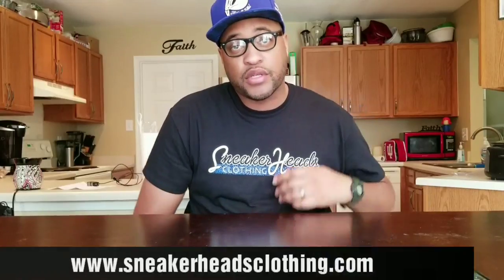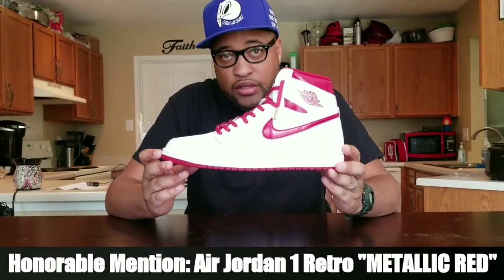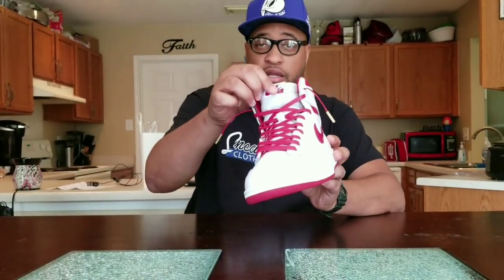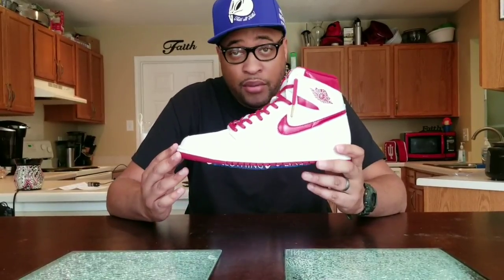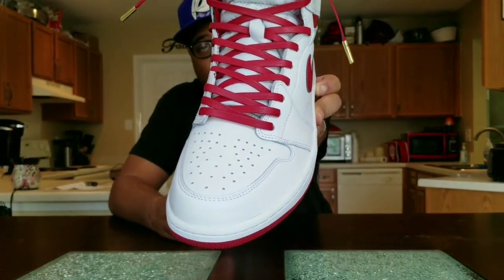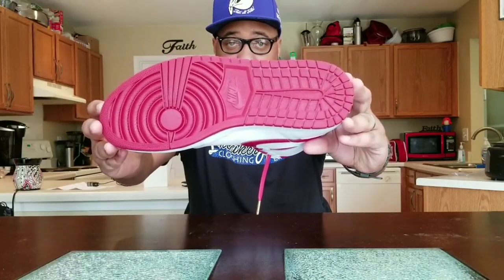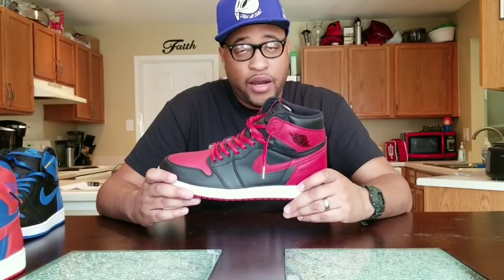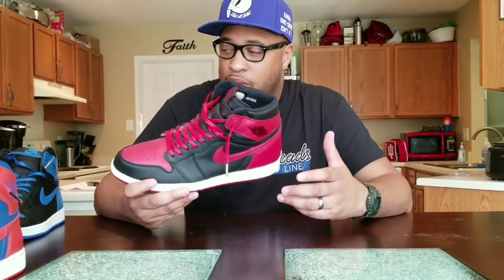MY TOP 5 AIR JORDAN 1 RETRO + SNEAKERHEADS BE LIKE surprise pick???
A few people have ask me to do a Top 5 video so I thought why not do a TOP 5 pick of Air Jordan 1s which is my favorite sneakers of all-time!!! Now...this video contains my top 5 picks today but I change up on a weekly lol so it may be different next week messing with me lol!!!

Let know what you think though if you like my Top 5 picks or if you would of rearranged the picks a little bit or you not feeling my picks at all that's cool too but let me and everyone else know in the comments and we can debate on the matter at hand lol!!!